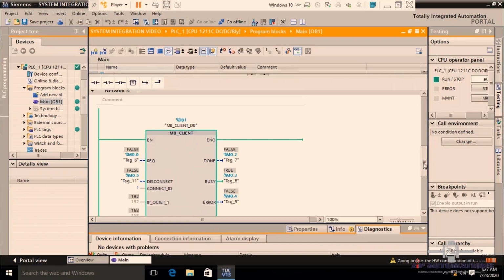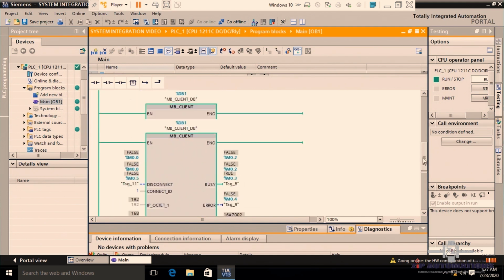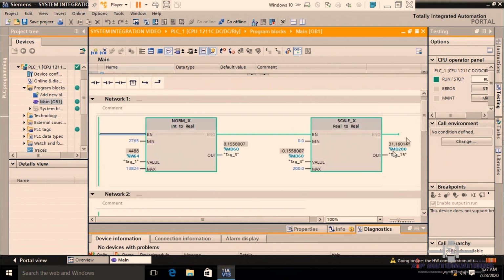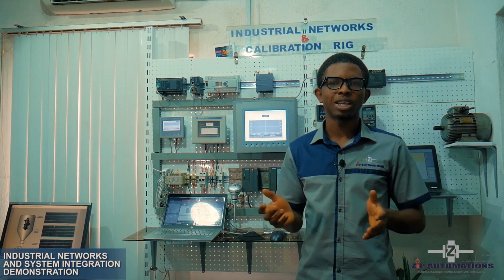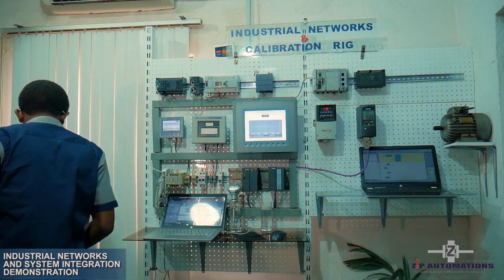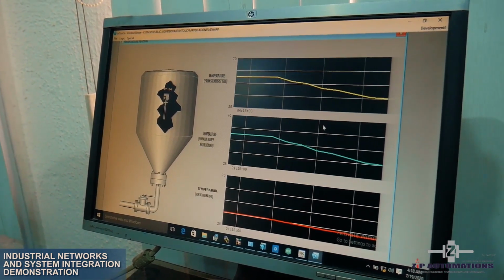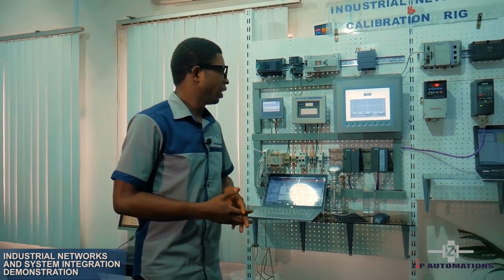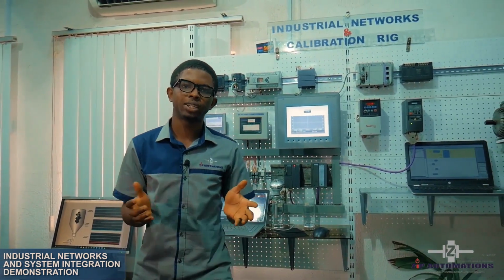COMMUNICATION BETWEEN THREE PLCS WITH MODBUS TCP